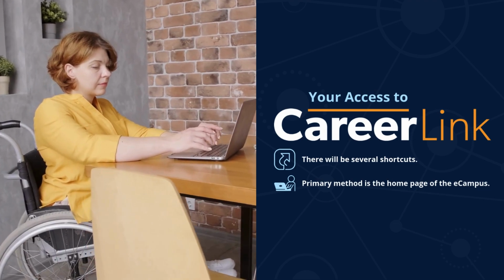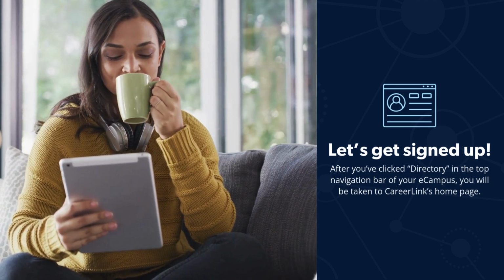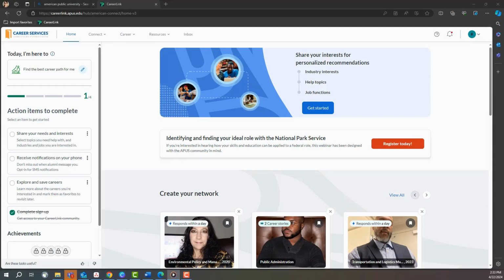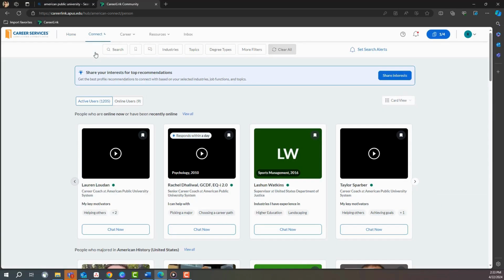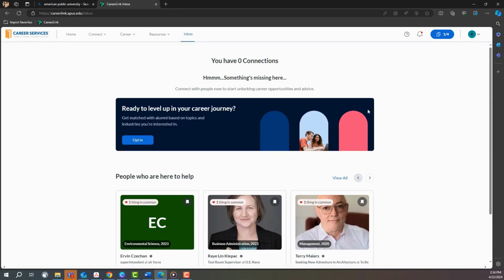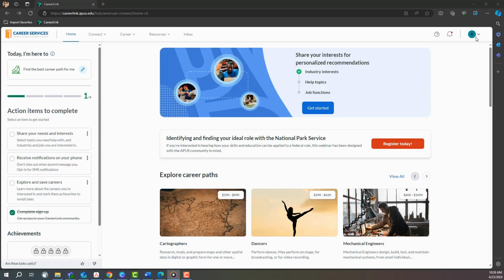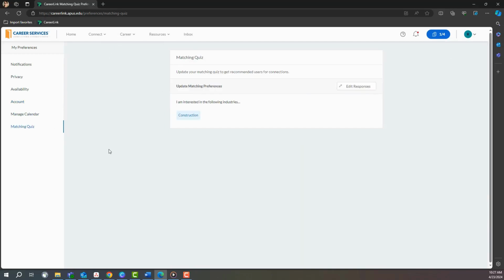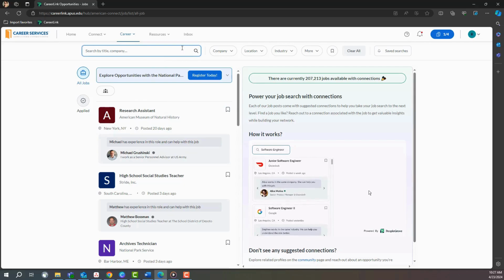Sign-Up for CareerLink!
Learn how to use CareerLink. This video walks you through signing up with a new account, how to use the single sign-on feature, and gives a tour of the products services.

Time Stamps:
00:00 Intro
00:29 How to Find CareerLink
01:02 Create an Account
01:53 Touring CareerLink
03:10 Building A Strong Profile
04:34 Job Board
04:48 Outro